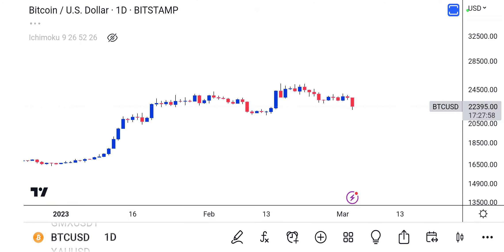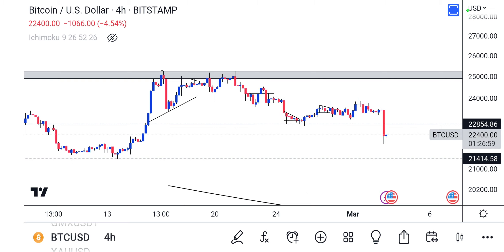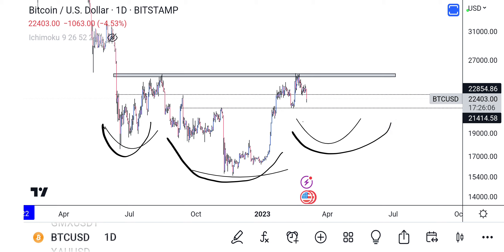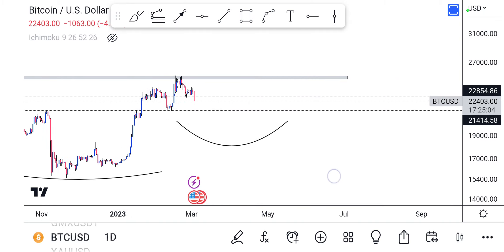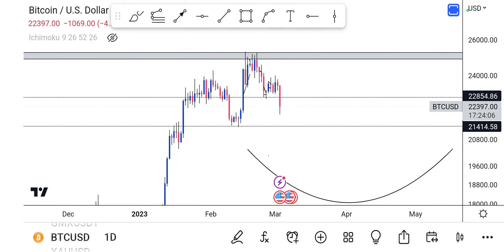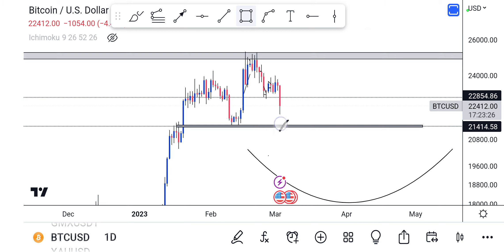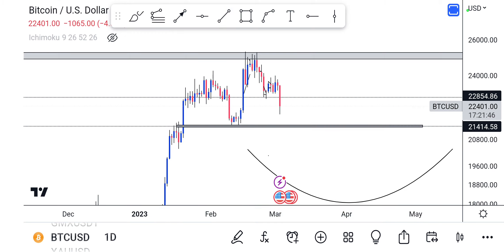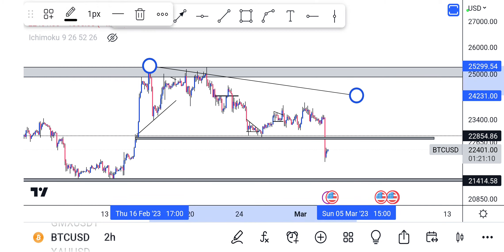MARKET UPDATE|03-03-2023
Impending bullish chart pattern yet to be completed. MORE DOWN SIDE?